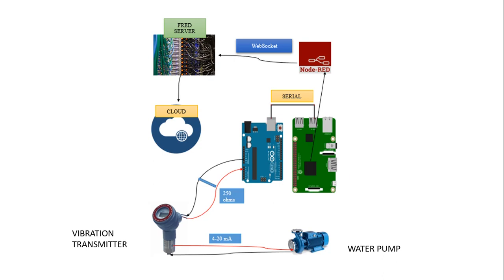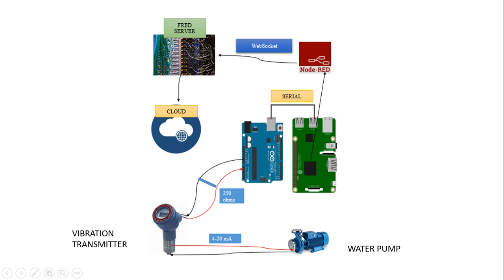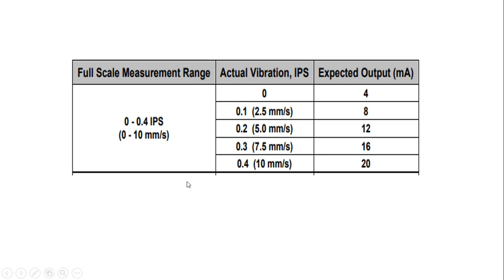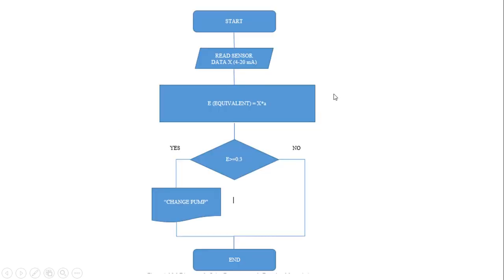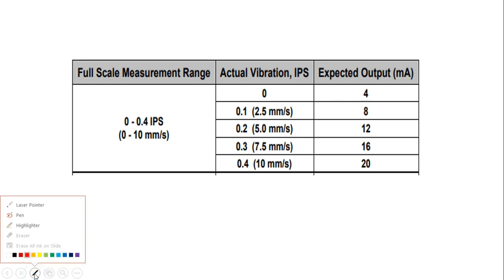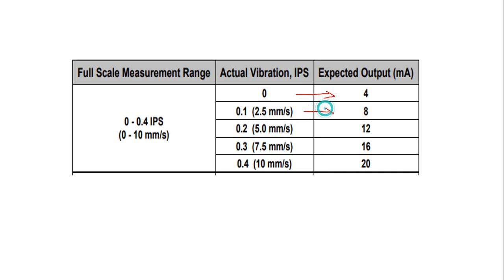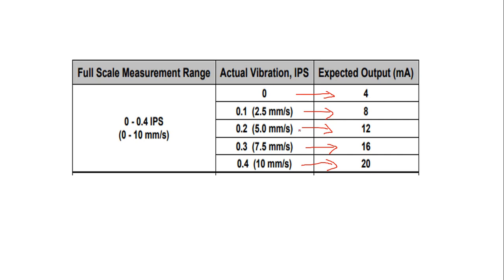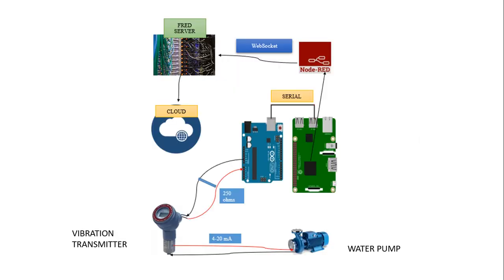NODE-RED FOR DUMMIES--TUTORIAL 09-PROJECT PART 1-INTERNET OF THINGS-INDUSTRY 4.0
NODE-RED FOR DUMMIES--TUTORIAL 08-NODE-RED CLOUD HOSTING